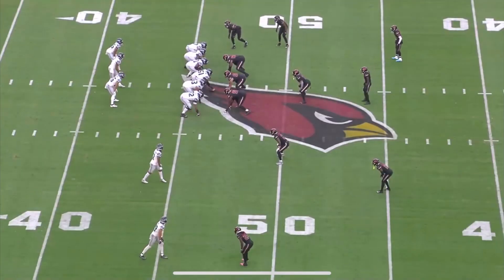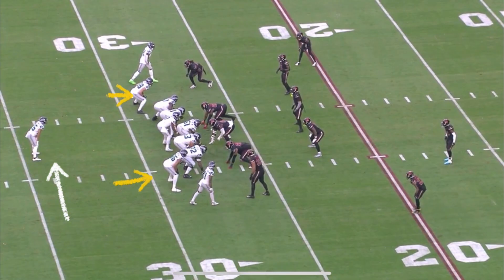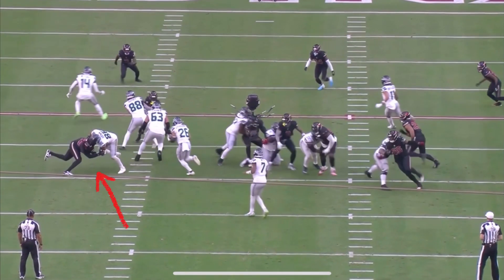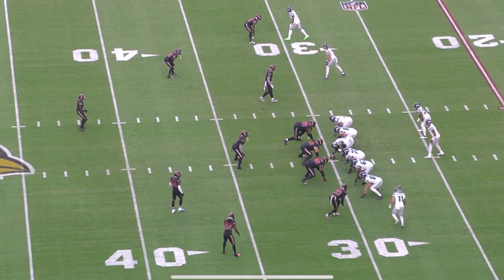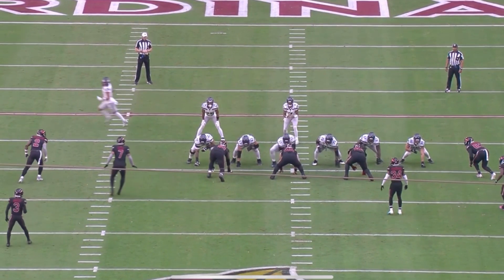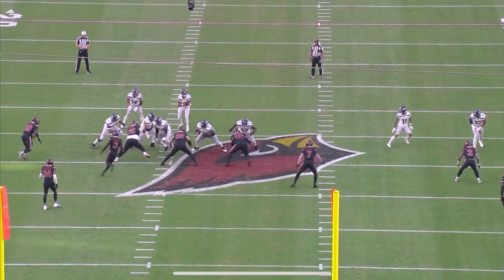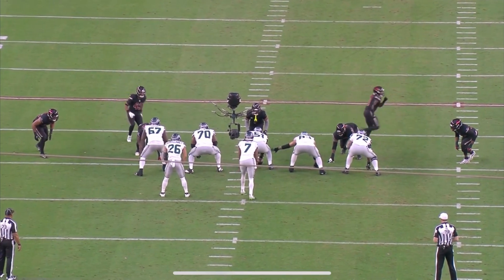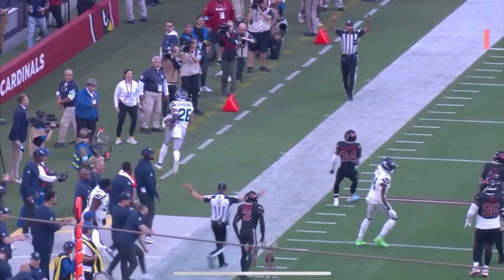Breaking Down How The Seattle Seahawks Pounded The Arizona Cardinals!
In this video we breakdown the Seattle Seahawks run game that they deployed to take control of the Arizona Cardinals. The Seahawks rushed for a team total over 200 yards rushing and really controlled the line of scrimmage. How did they do it? We discuss in this video.